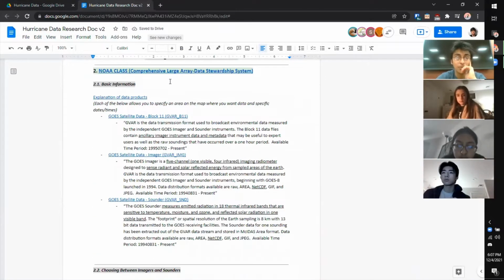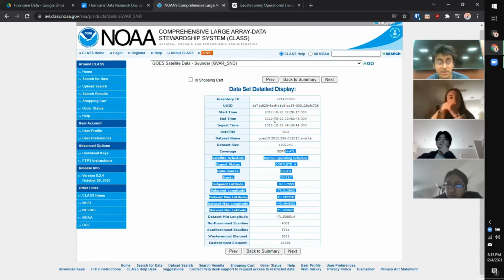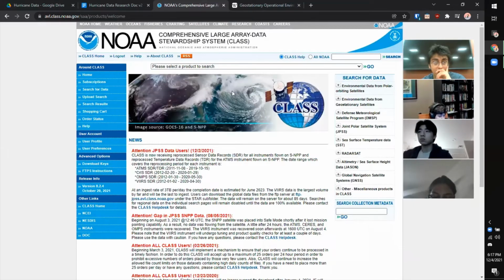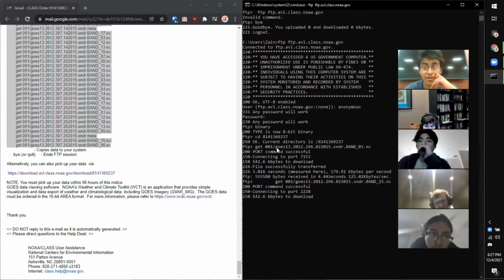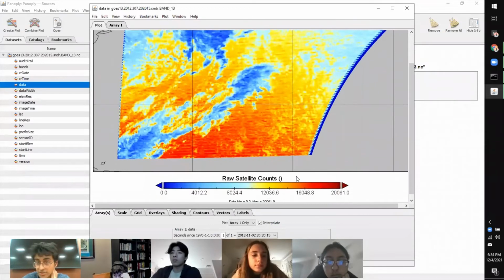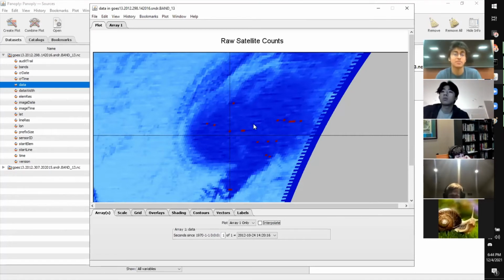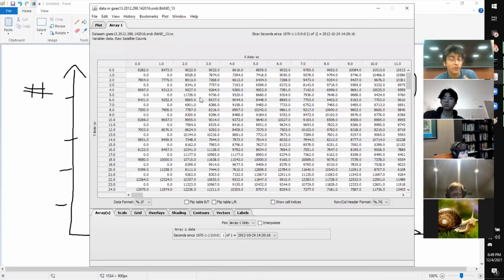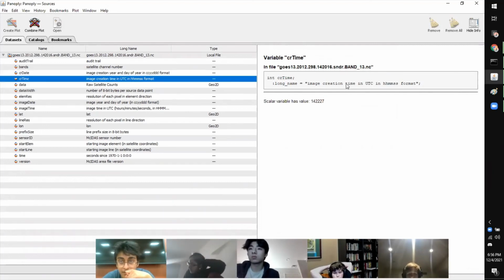Governor's STEM Scholars -- Team 4 (Albedo/Hurricane) Research Meeting 4 12/4/21